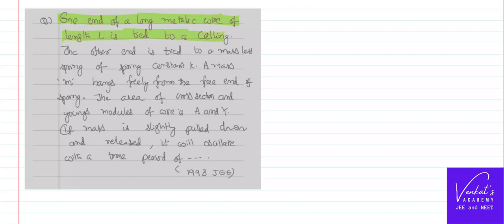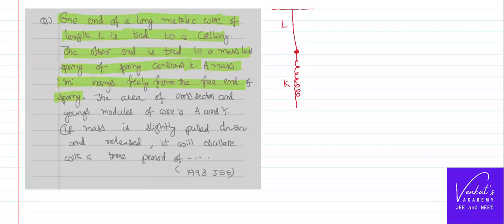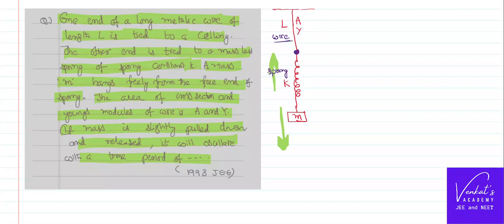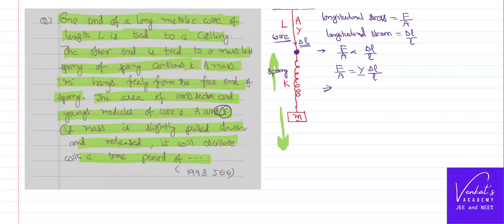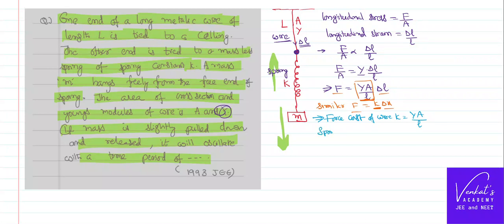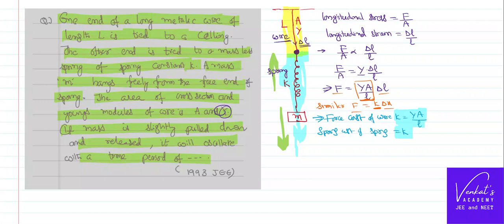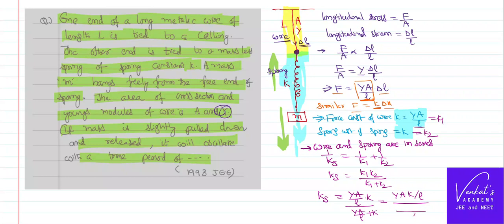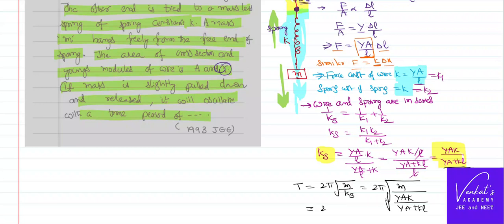Finding Time Period of combination of Wire and Spring @IIT-JEEandNEET-Physics Physics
Finding Time Period of combination of Wire and Spring  is done here in this video. Here a spring and wire are connected in series and it is proved that the combination is in shm and their time period is found here in this video.

0:00 The given problem is..
0:30 Understanding the problem...
2:00 How oscillation is happening...
2:30 finding force in the wire in terms of youngs modulus...
4:10 spring constant of wire is...
4:50 effective spring constant is...
6:10 finding time period of combination is...